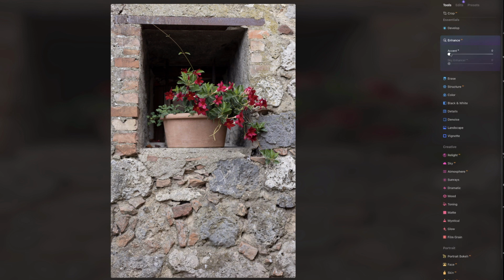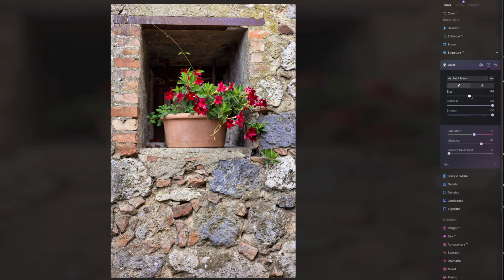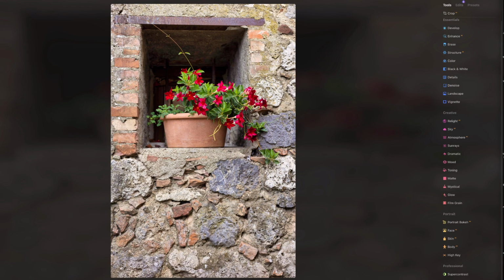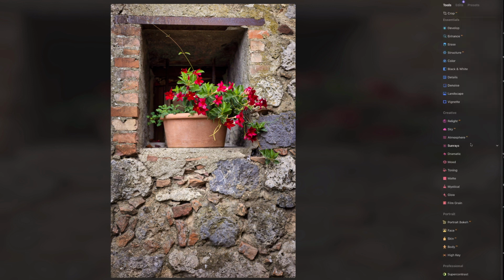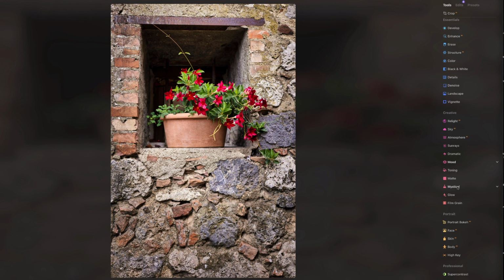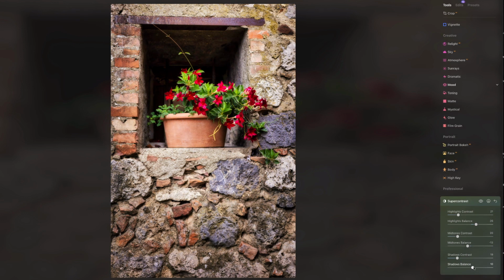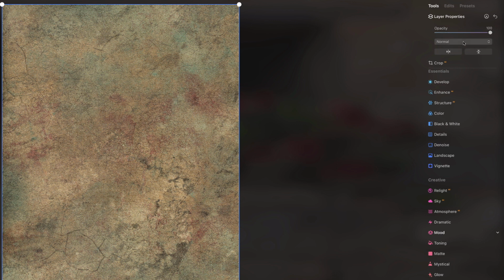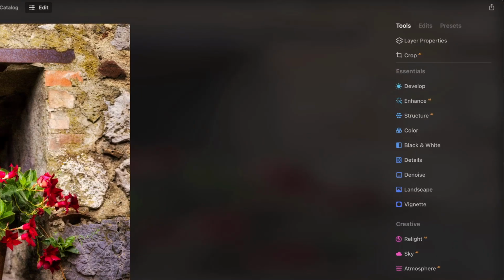Luminar Neo Workflow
In this Luminar Neo workflow video, I'll show you how I would approach editing an image -from start to finish.  Can we make the images better?  Follow along and find out.